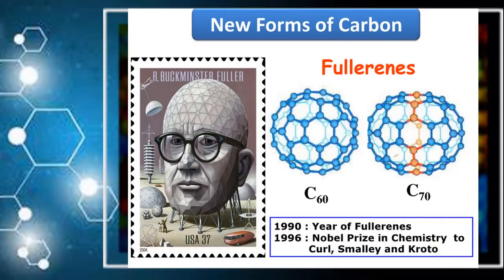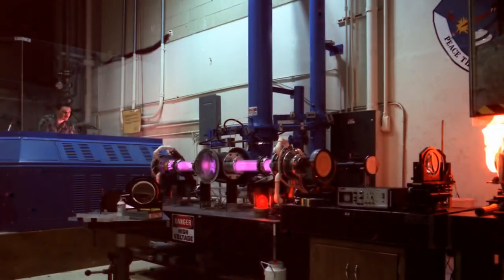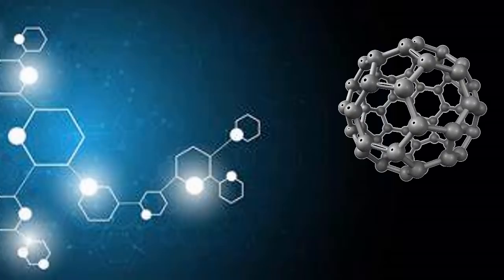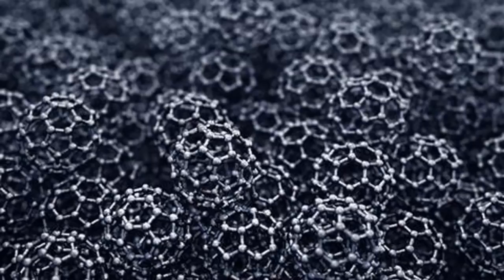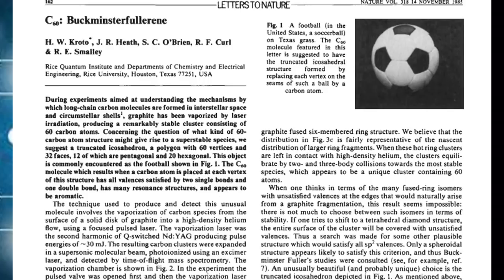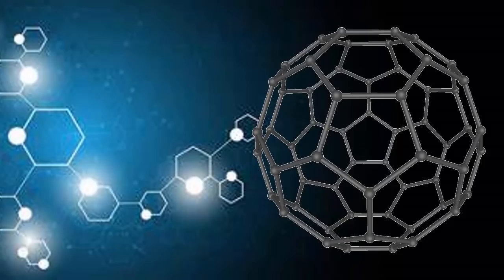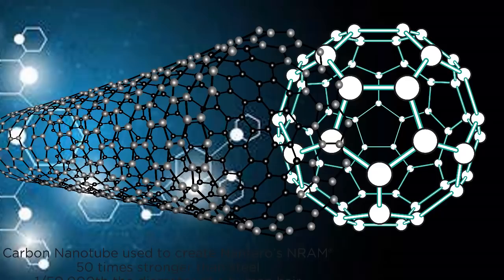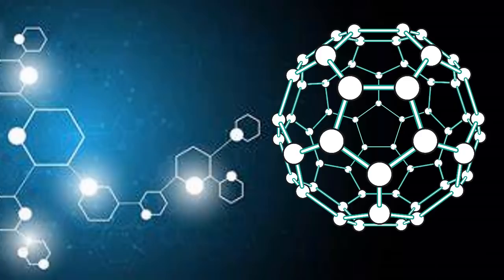The Evolution of C60: ESS60 with Chris Burres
If you are currently using C60, and want to upgrade, have ever wanted to try C60, for you, a loved one or a pet, this show offers an introductory 5% off any purchase with the code: RM1SPEC at checkout. Use this link to order:

Scientist-entrepreneur, Chris Burres of EvoC60, joins me to present the next generation of C60. While EvoC60 is the "new C60" company, Chris and partner. Robert Wong's parent company, SES, have produced most of the C60 sold in North America since 1991
This show we talk about the history of C60 and the 1996 Nobel Prize to Rice University professors, Robert Curl, Jr., Richard Smally; and Sir Harold W. Kroto, University of Sussex, Brighton, U.K. The origin of "Buckballs", and Chris provides some additional historical background. We then discuss the science and development of the C60, and how it came to be a cutting edge supplement for well-being and enhancing health for humans and their pets, as well.